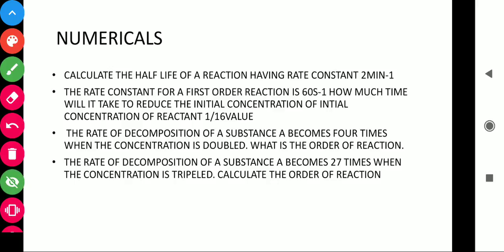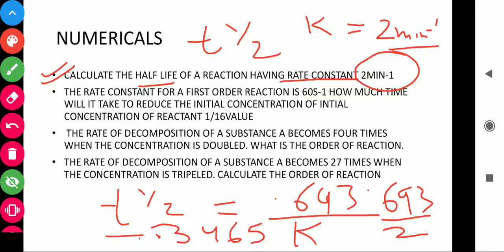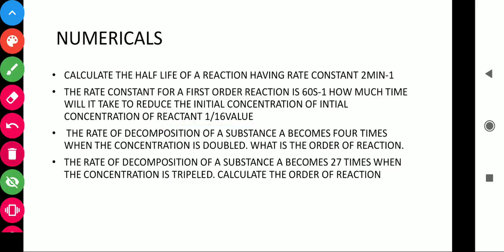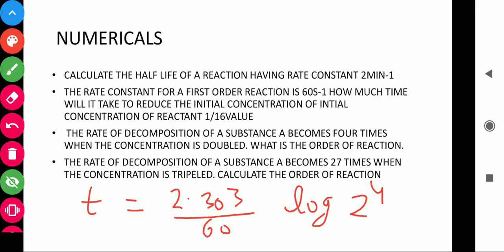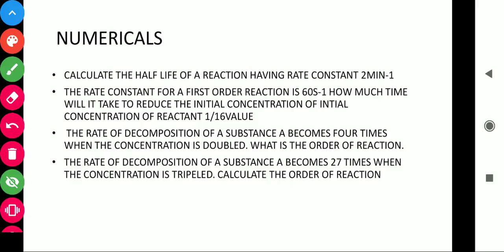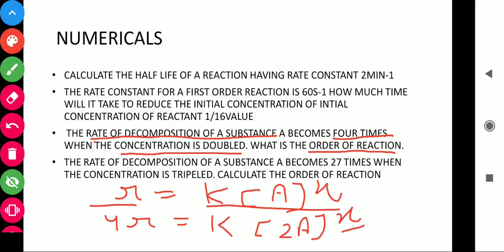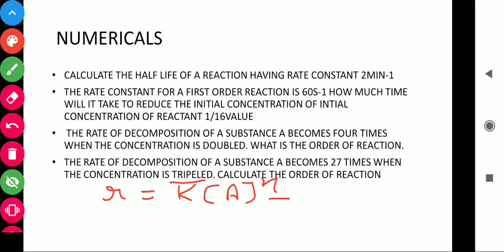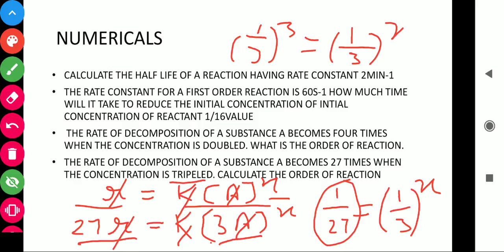Numericals- chemical kinetics